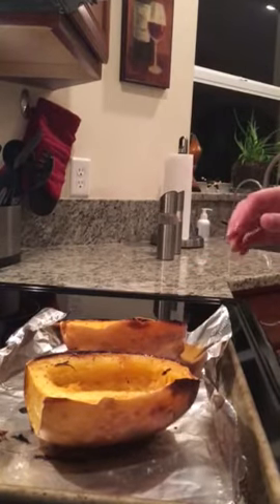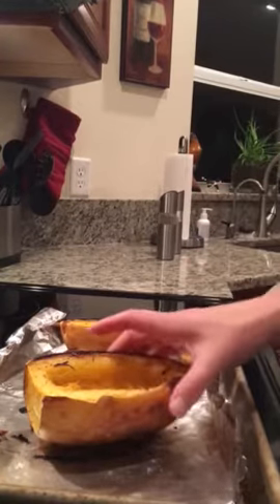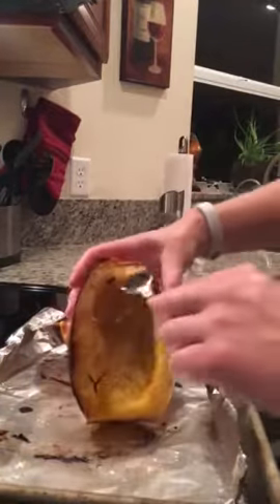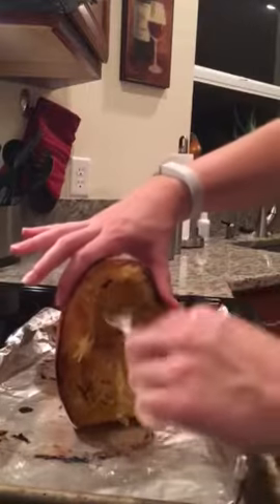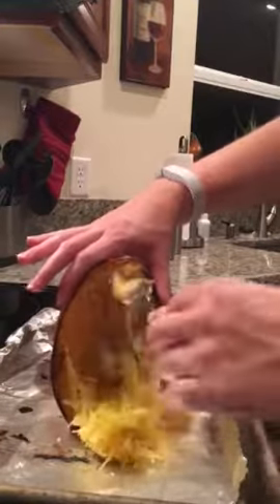Shredding Spaghetti Squash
Quick demo of shredding spaghetti squash with some tips on serving ideas!